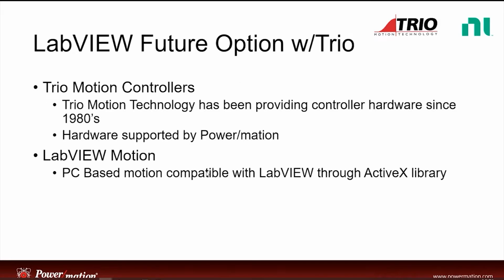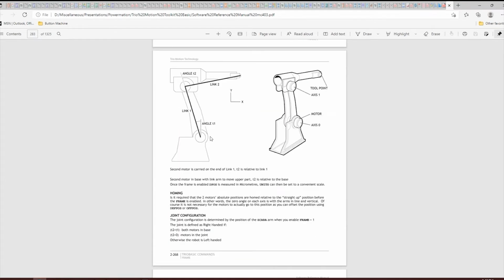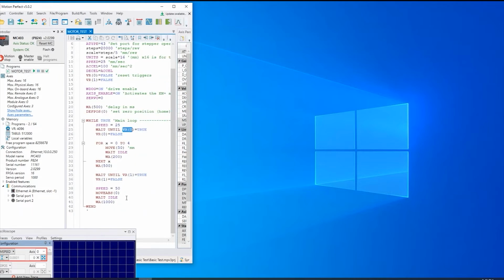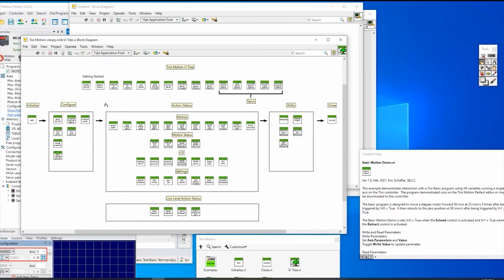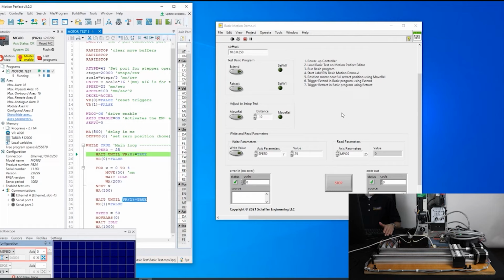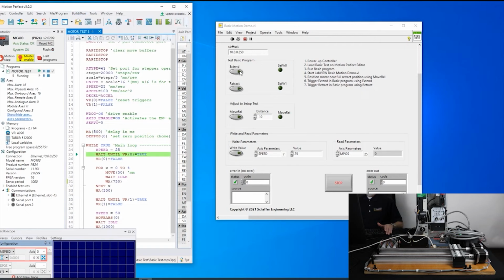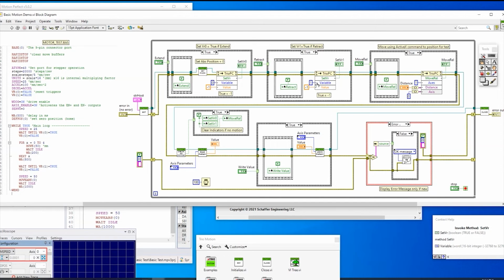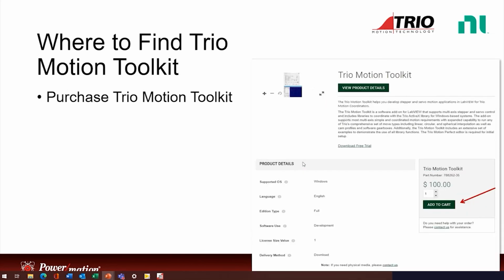Trio Motion Toolkit for LabView - Part 2: Using Trio Basic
Are you a user of NI LabVIEW with no access to a robust motion control software? Look no further than the Trio Motion Toolkit developed by Schaffer Engineering. Coupled with Power/mation's motion expertise and hardware portfolio, including the versatile Trio Motion product line, the Trio Motion Toolkit is your solution to all motion needs within LabVIEW.

Business Development Manager J.D. Teter talks with Eric Schaffer, the developer of Trio Motion Toolkit in Part 2 of this how-to video series.

Get started with a Trio Motion Solution by sending us a message